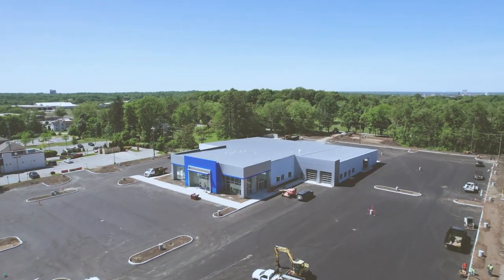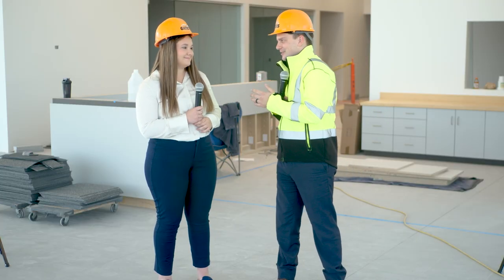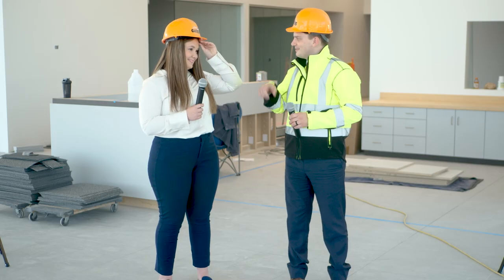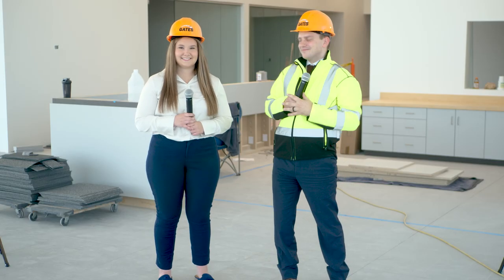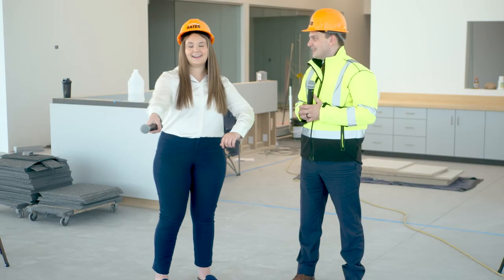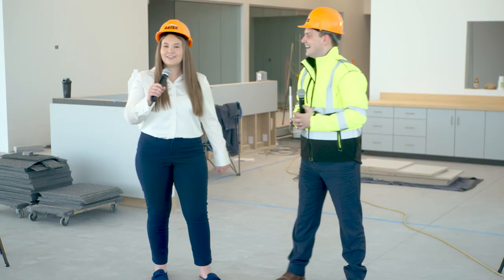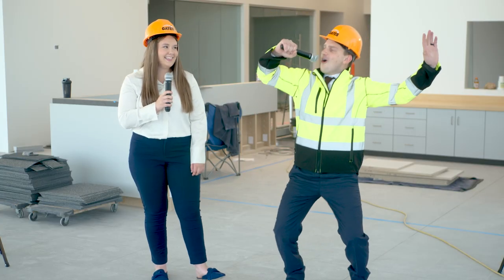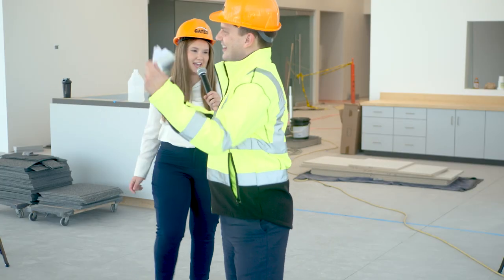Chevy Store Update May '23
Check out the new updates for our Chevy Store in South Bend!

Lauren & JC are glad to show of the new building 😎